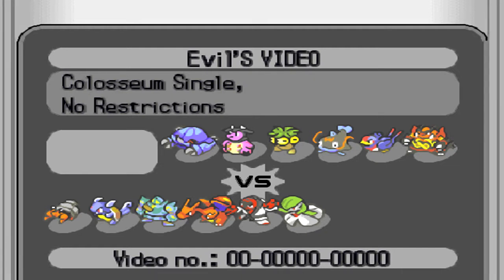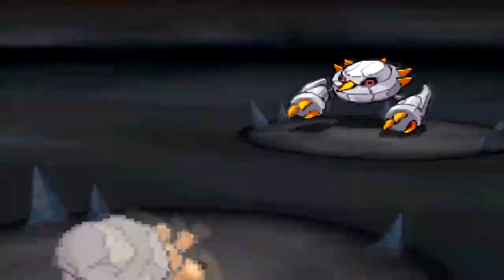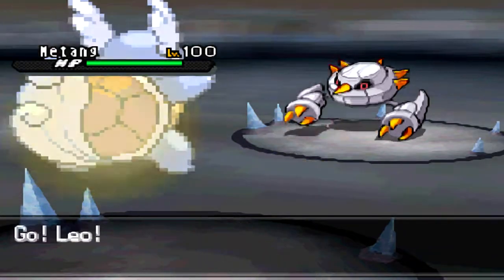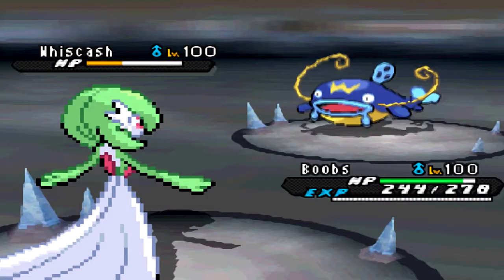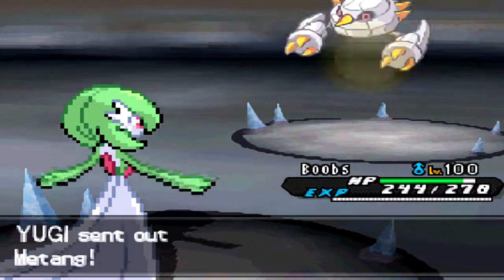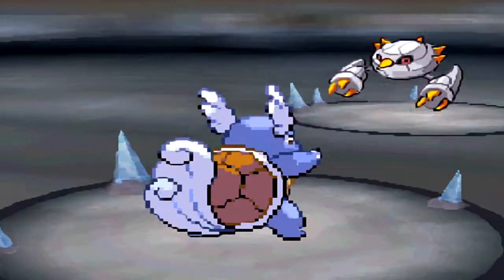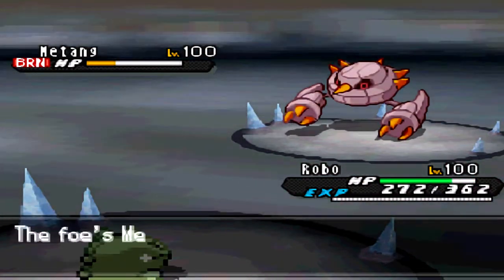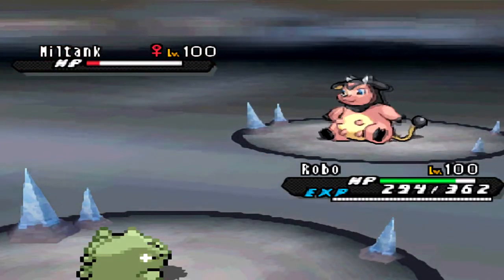Pokemon B/W 2 Wi-Fi Battle #12 Vs Phantom321 NU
Hey guys! Today I've got a new NU match for ya. Its kind of a quick game but its a fun one none the less.